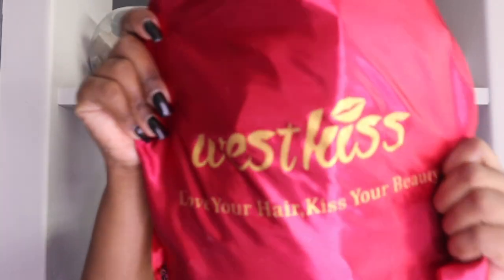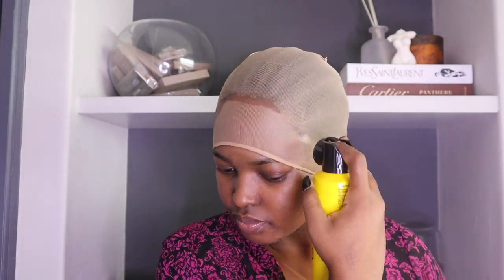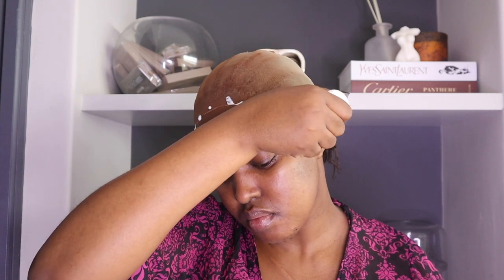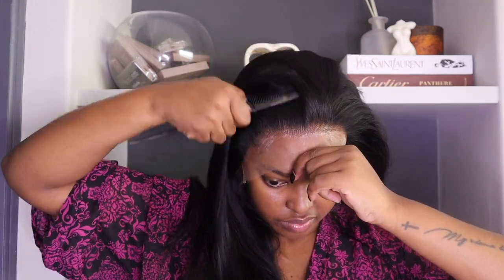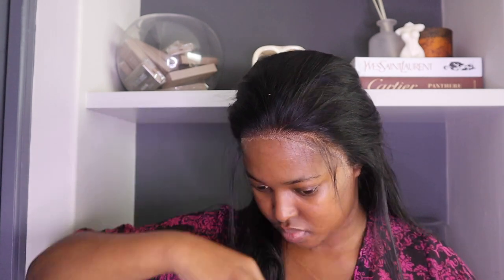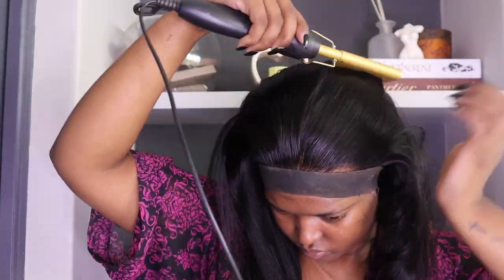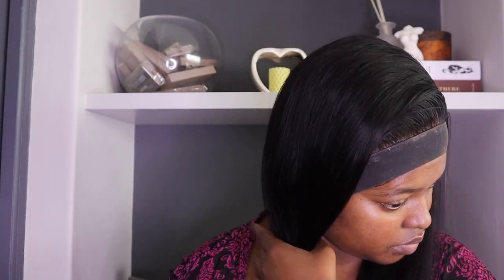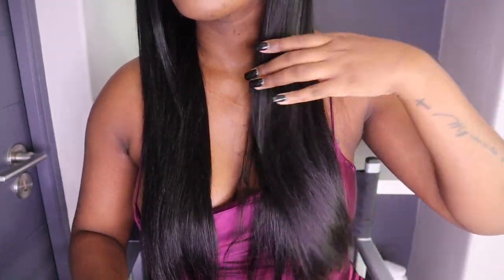The Perfect Bone Straight 13*6 HD Lace Frontal Wig ft West Kiss Hair//nakho mahola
Hair details: 180% density HD straight 13*6 lace frontal wig 20inch